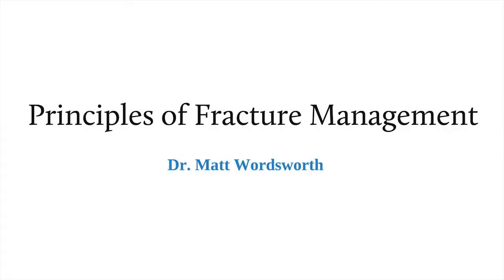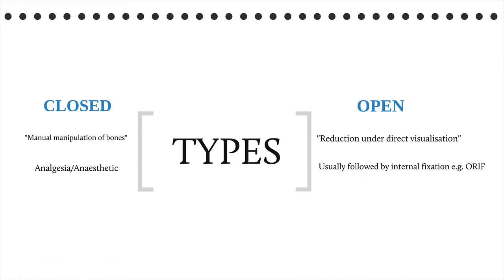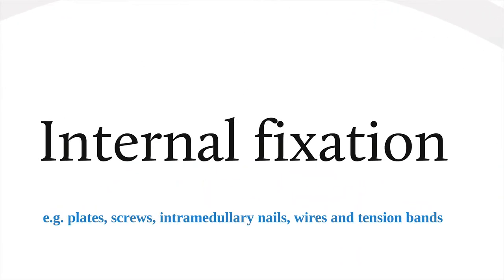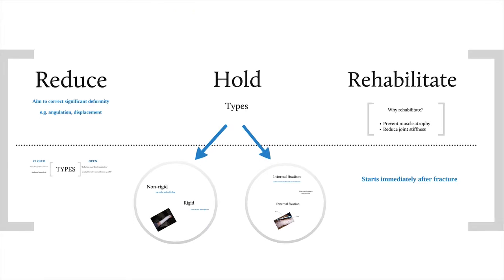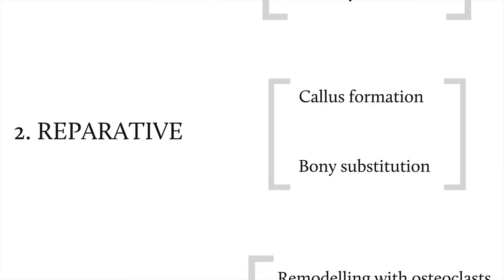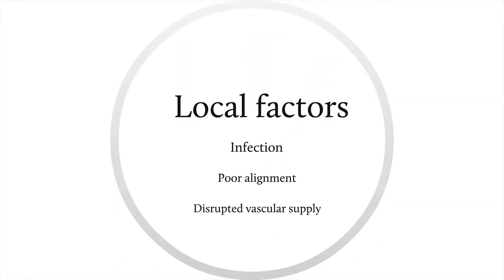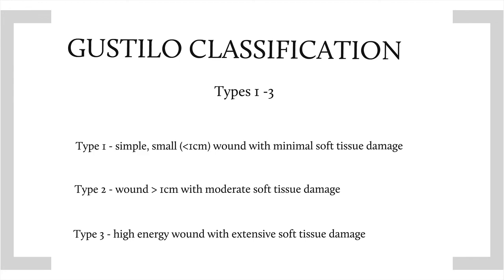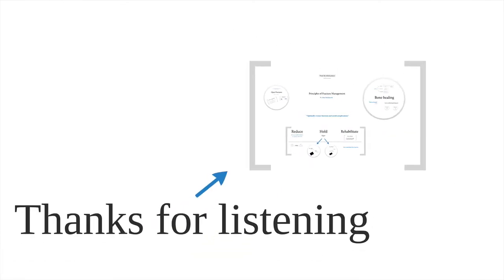Orthopaedics - fracture management